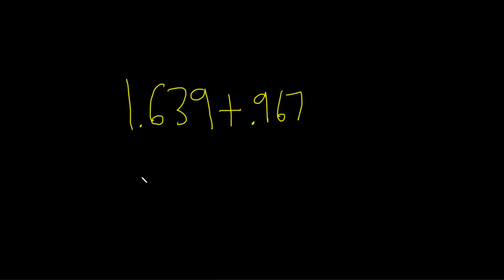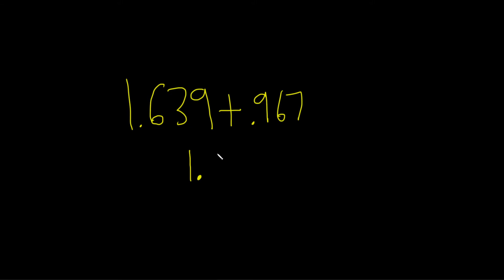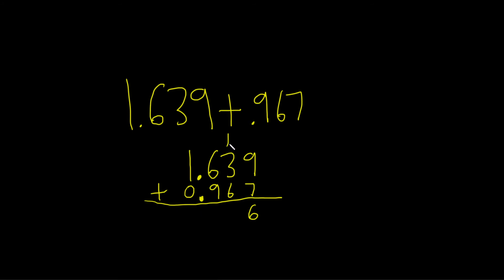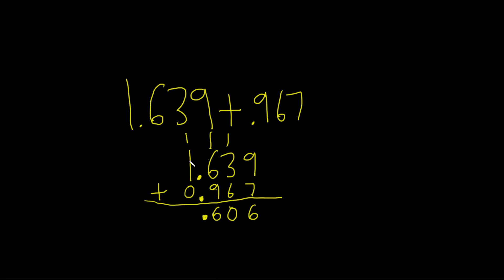Learn How to Add Two Decimals